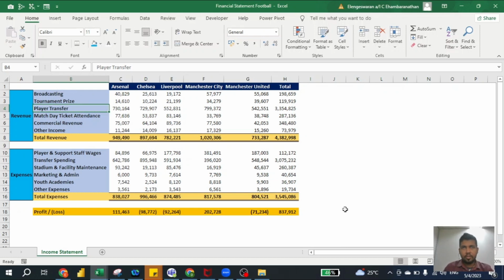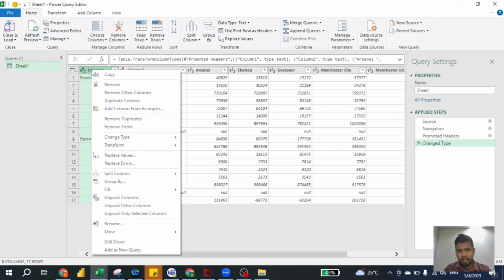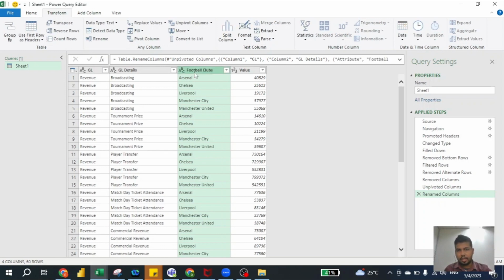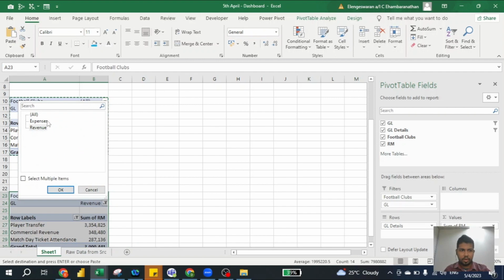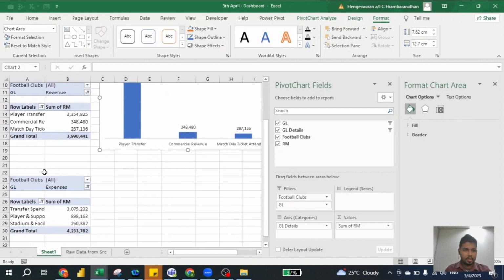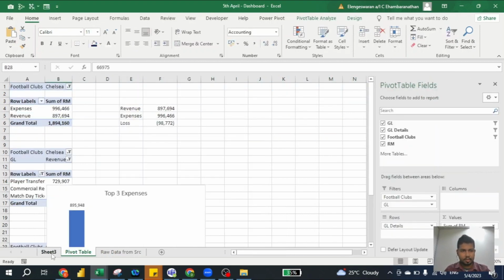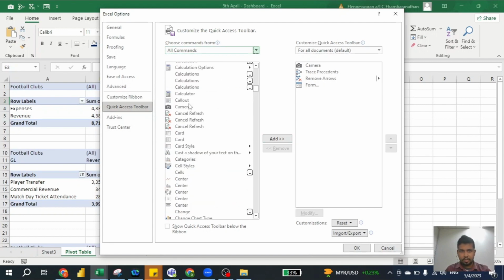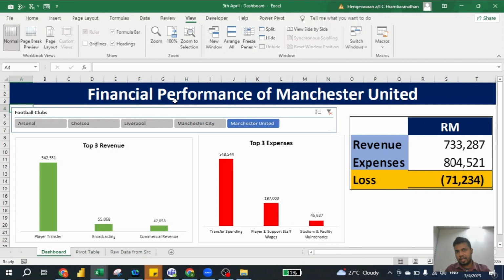Creating Data Visualization in Excel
A dashboard is a visual representation of important information in a concise and organized manner. Using visual elements such as charts, graphs, and camera, dashboard provides a quick overview of key performance, allowing users to make informed decisions.

With Power Query and Pivot Table, these tools enhance data management, analysis, and visualization capabilities, thus enabling more effective decision-making for the users.

In this video, I will guide the step-by-step of constructing dashboard using Power Query and Pivot Table